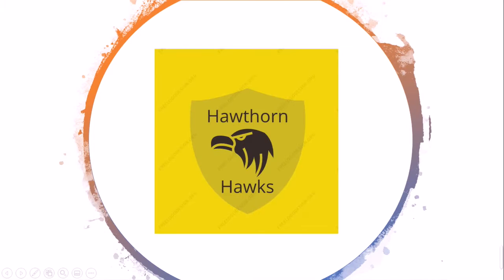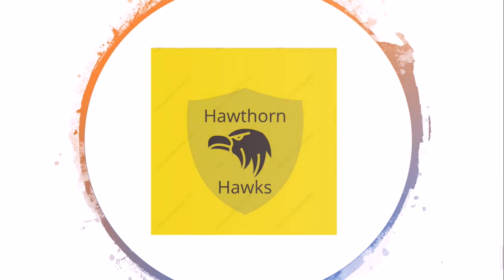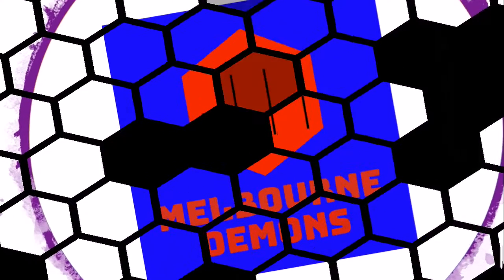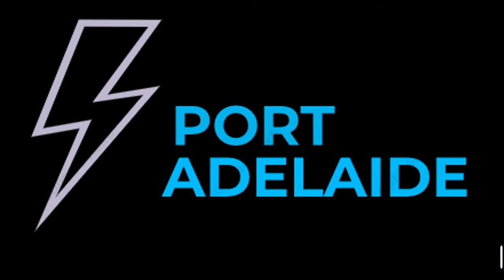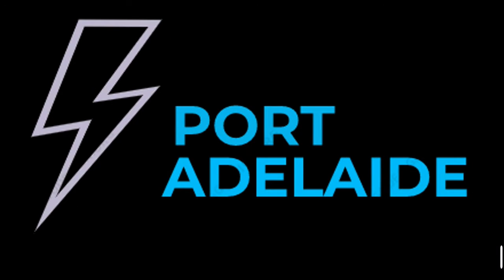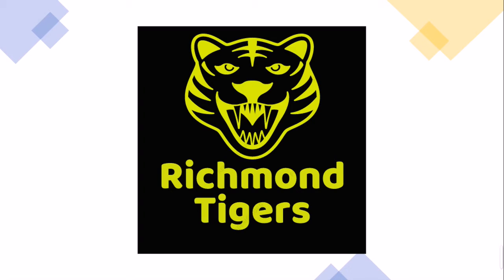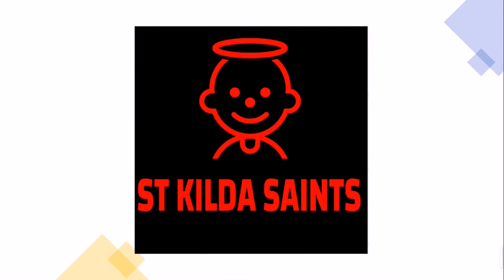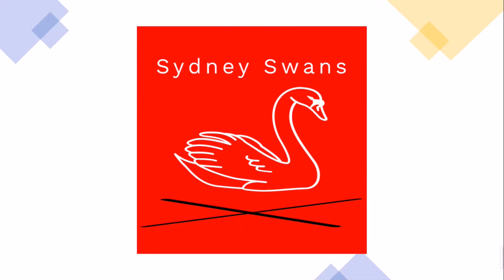Redesigning AFL Logos PART 2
Also Here is Matt N channel as I was inspired by him to do this video idea -